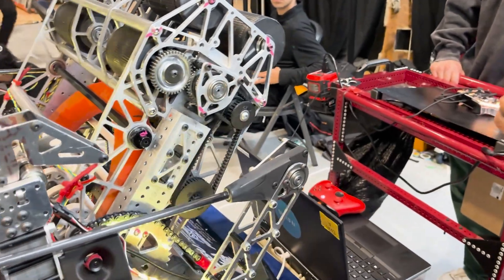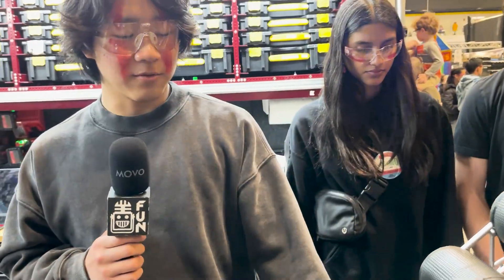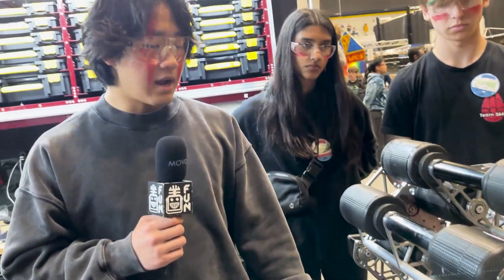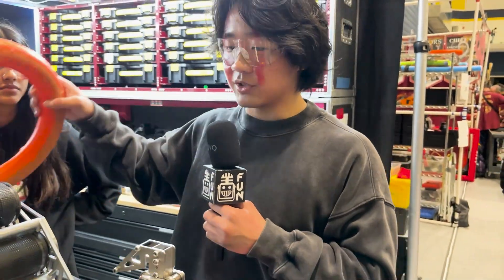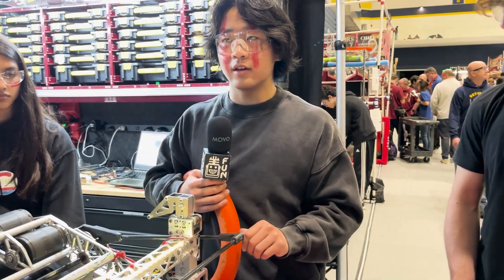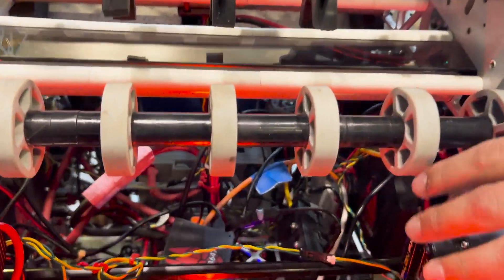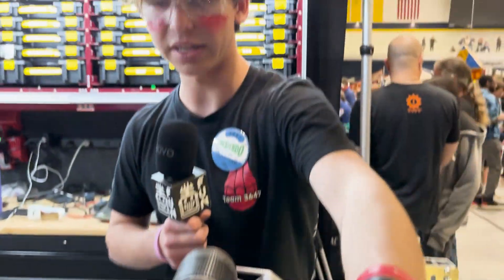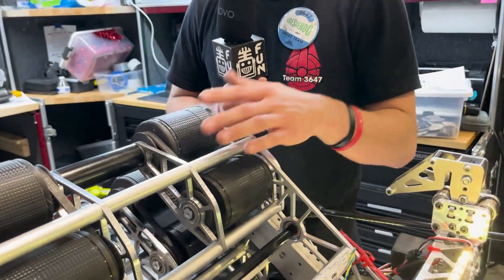Behind the Bumpers | 3647 Millennium Falcons | CRESCENDO FRC Robot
Port Hueneme and San Diego regional winners 3647 Millennium Falcons have proven they are a force to be reckoned with out on the field. See their upgraded shooter, robust over the bumper intake, and vision solutions for long distance shooting in this episode of Behind the Bumpers.